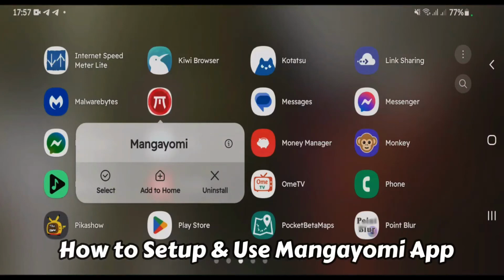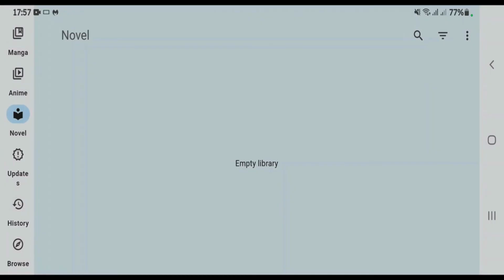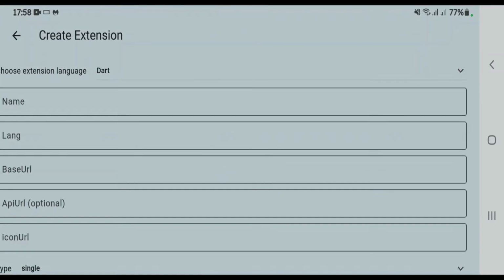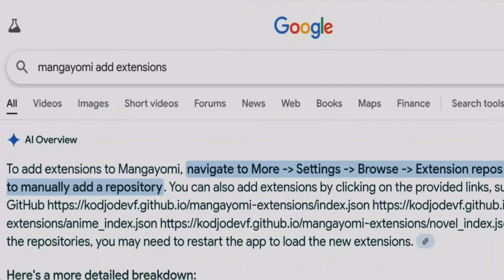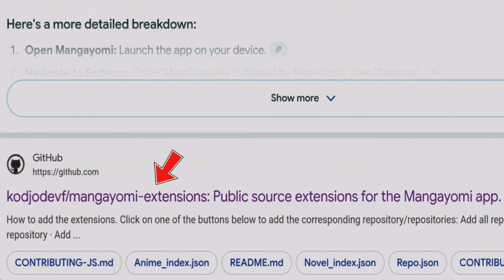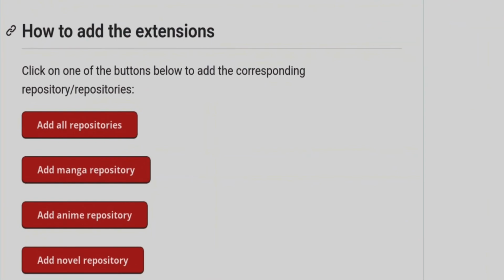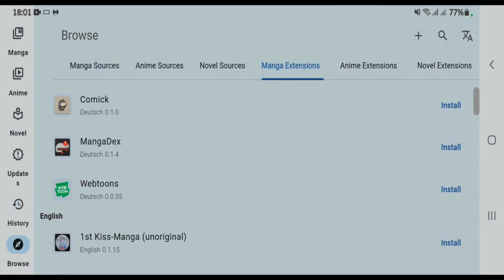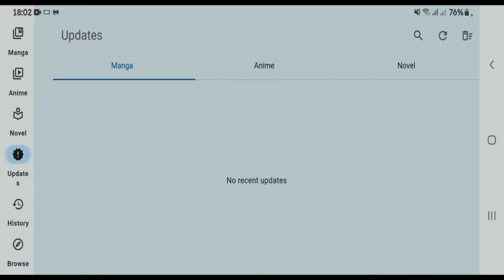How to Setup and Use Mangayomi App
This video guides you how you can setup and use mangayomi app. Complete usage and setup guide for the mangayomi app.